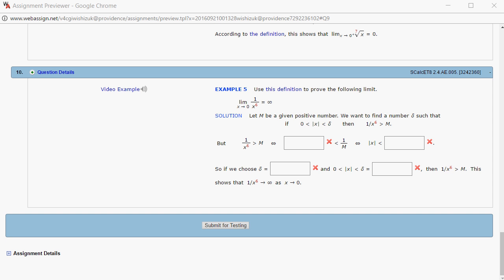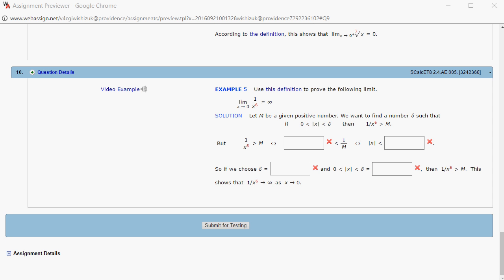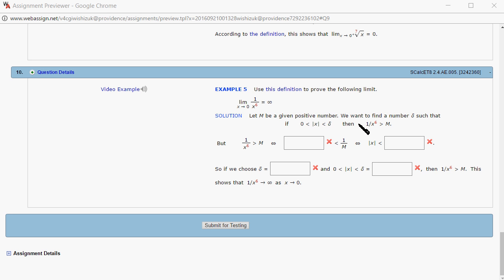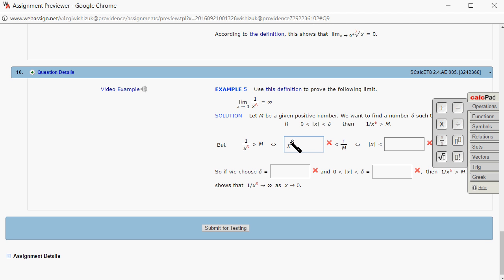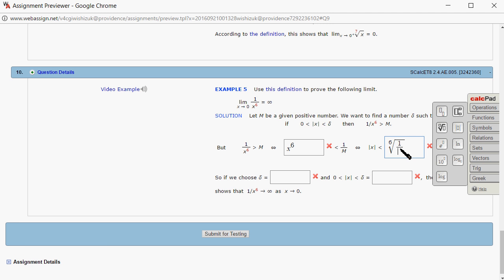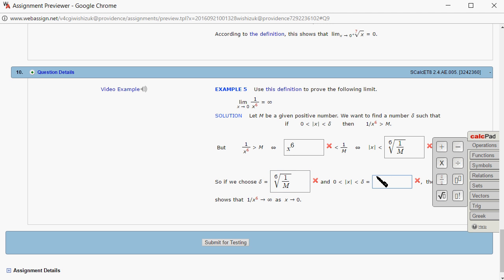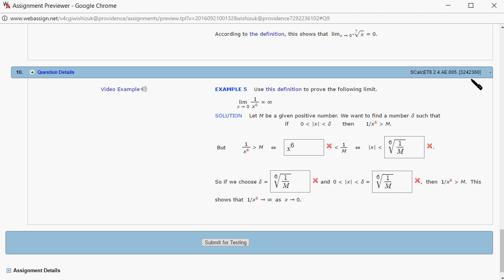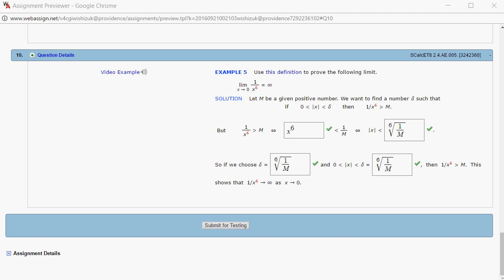MTH 131 H2.4 #10 (Fall 2016)